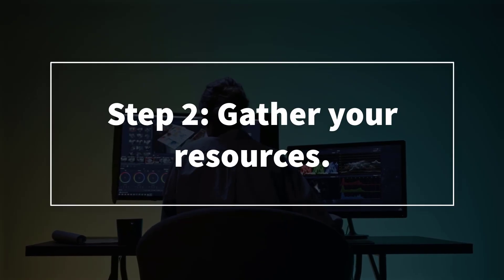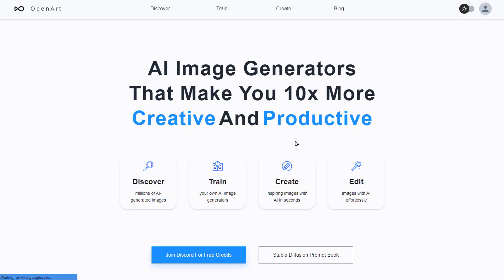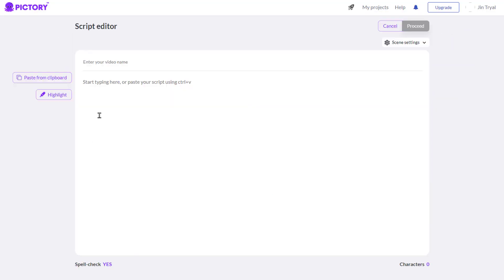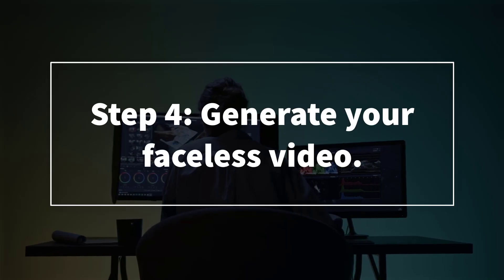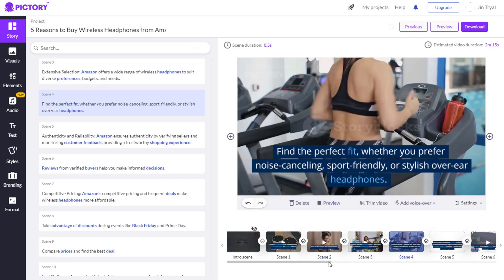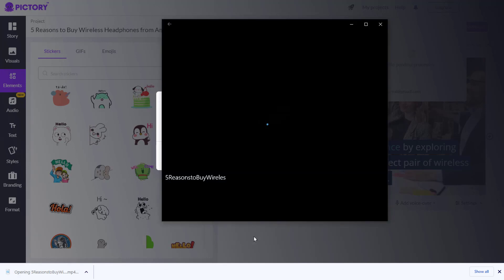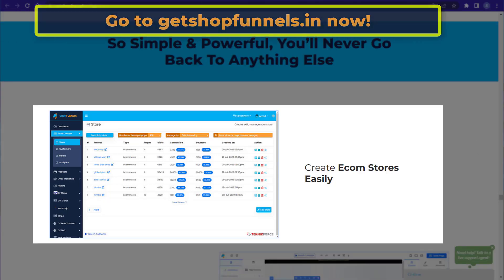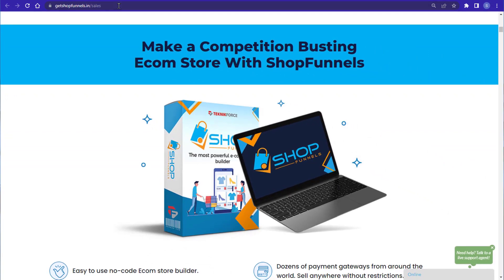How To Make Faceless Videos Using AI For Free (Step by step)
Faceless videos are huge on YouTube. If you select the right niche and create the right content then you can make a huge audience for yourself and earn a decent revenue.

The thing is, making Faceless videos requires skill, time and investment, and you are limited by your output.

Don't worry! AI can help. You can create decent faceless videos using AI without having to spend a pile of money.

You can use tools like
Dall-E
OpenArt
Pictory

We will show you exactly how to do this using free levels and tools.

Let us know what you think of this video.

🔥 ShopFunnels
Create great Ecom Stores